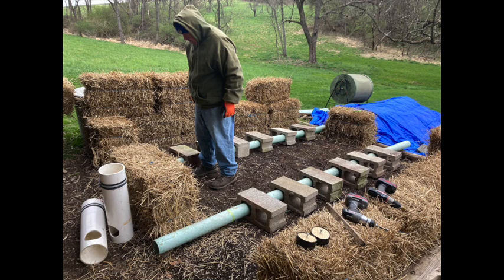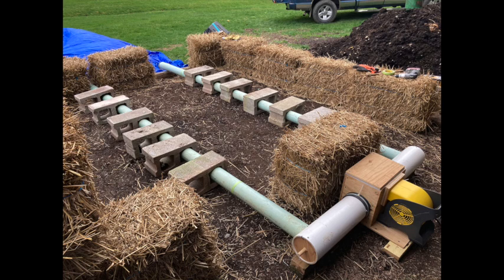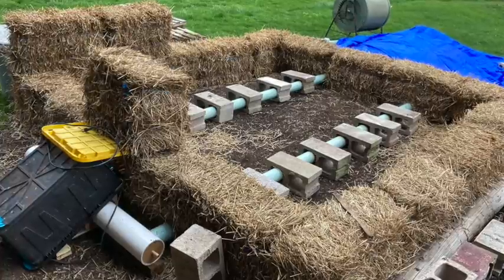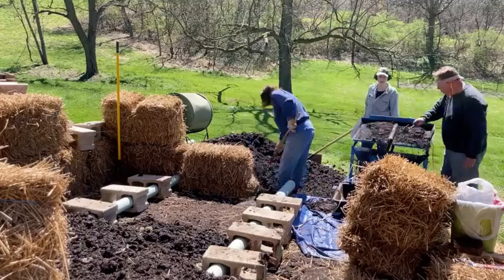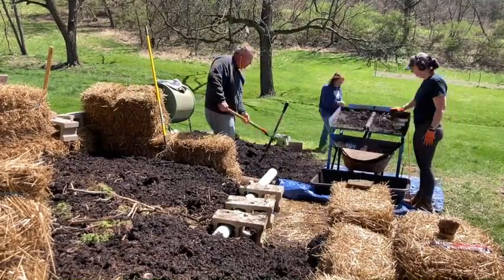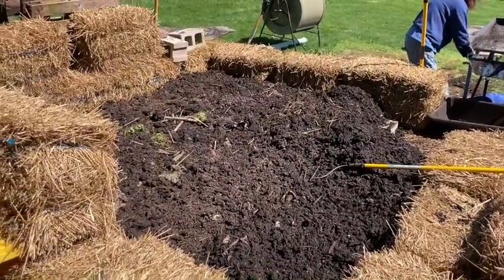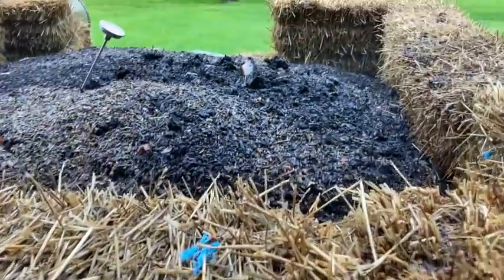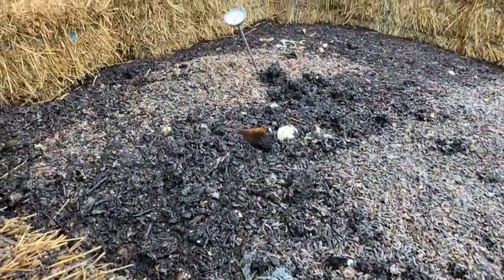Aerated Static Pile Compost System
A homemade aerated static pile system with the use of a Stanley floor blower. I will use this setup to compost sifted residue from the larvae, breakdown the biobags that line the buckets and any food scrap overflow that doesn't make it into the larvae feed bins.

All objects were found to build this system. A big "thank you" to Dave Albert of Misty Mountain Farm for supplying the straw bales. The screener comes from Better Built Corporation

*Note: I'm still rough at editing audio and video together. I know there's an audio error in here. You'll just have to deal with it.